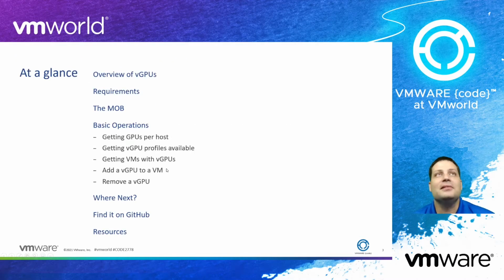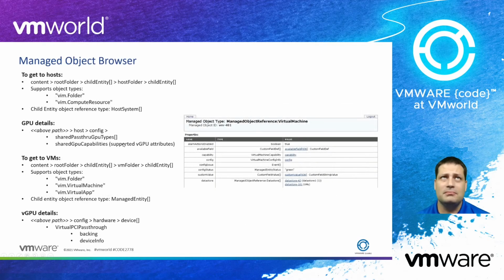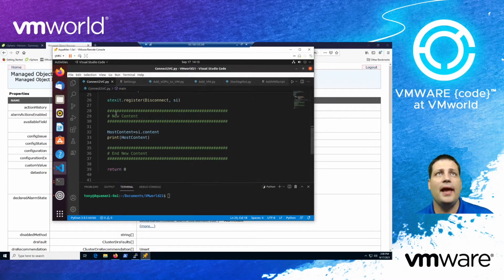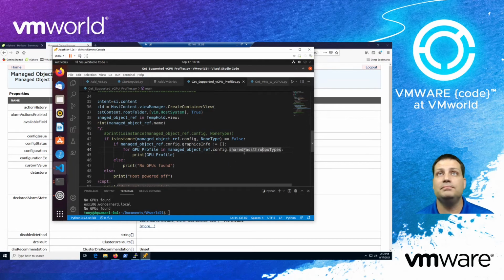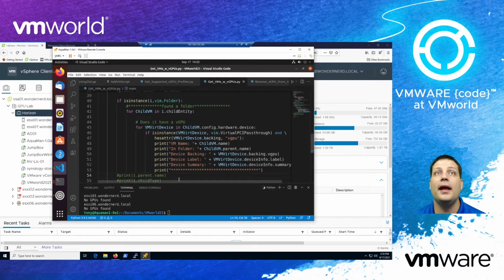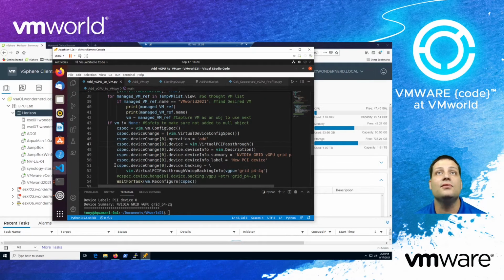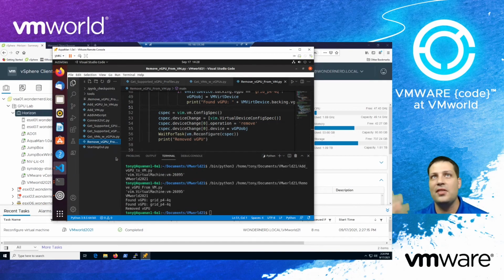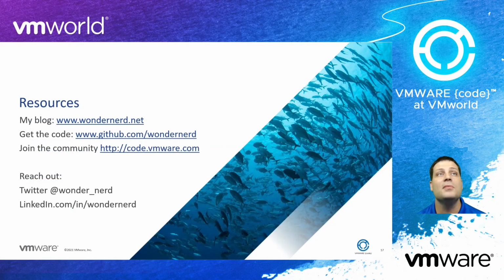CODE 2778: Talk Nerdy to Me, Using Python to Create VMs with vGPUs for AI Workloads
Admit it, your breath quickens, you flush when someone whispers that naughty two letter acronym that has always been taboo to virtualize, that’s right, AI. Or maybe ML or DL is more your style, it doesn’t matter. In this session we fulfill your wildest nerd fantasies and demonstrate how to use Python and pyVmomi to construct virtual machines (VMs) for AI, ML, and DL workloads. We’ll show you those dirty little secrets you need to add multiple NVIDIA vGPUs to your VMs, so you can have huge VMs whenever it’s demanded from your favorite workload manager, be it Cloudera, Bright, or Slurm. The session will use pyVmomi to create VMs and control their configuration with configSpecs. It will explore what commands are needed to allow you to dynamically get the correct vGPU profile for your VM, that way you always get the right tool for the job.